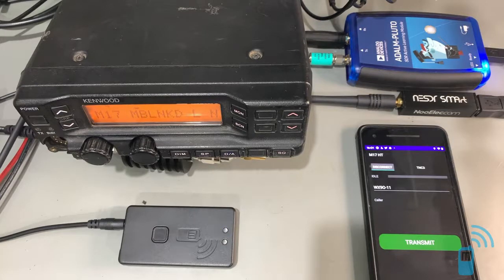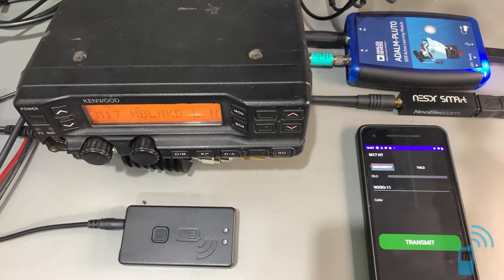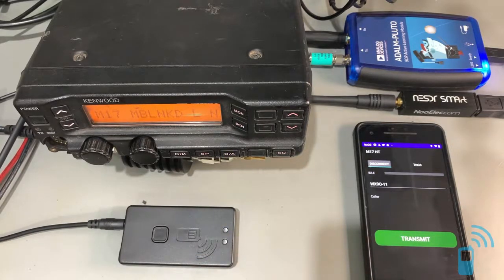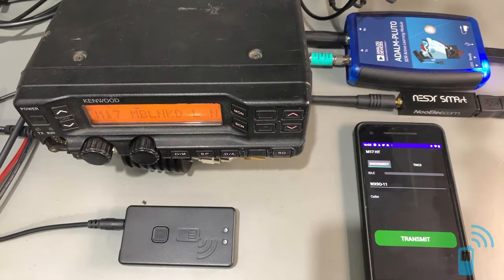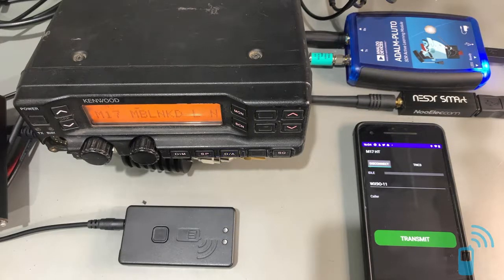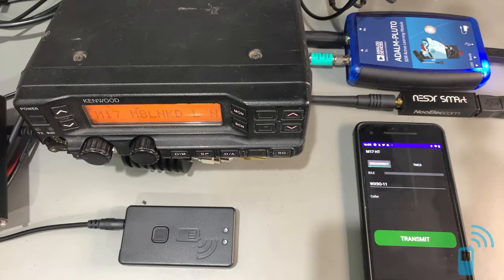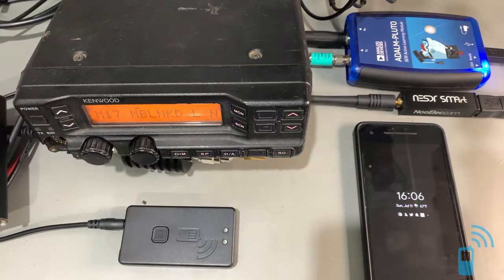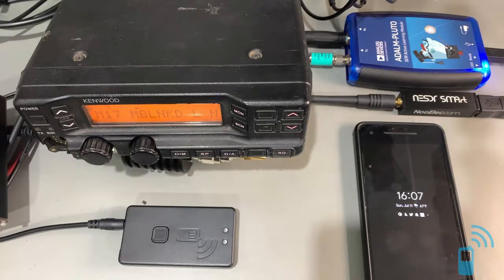M17+Using+a+TNC3+or+NucleoTNC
Using a TNC3 or Nucleo TNC for M17 Protocol.